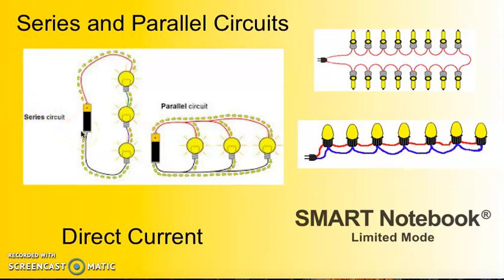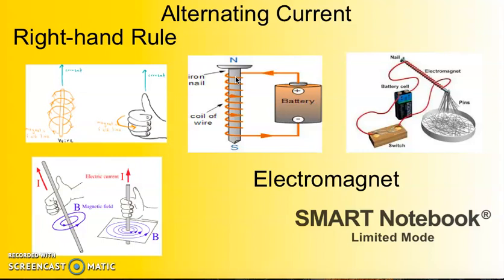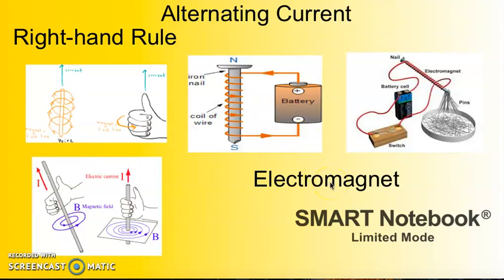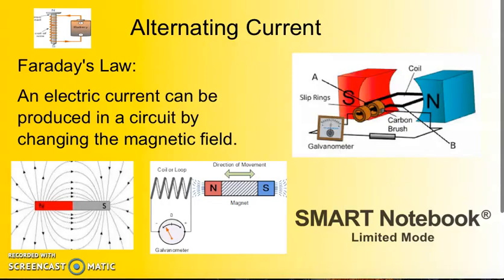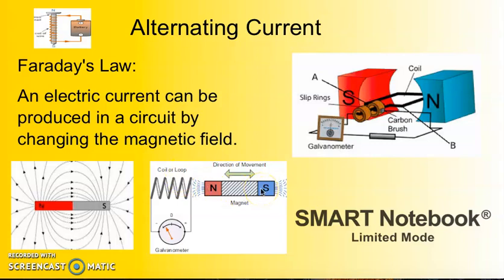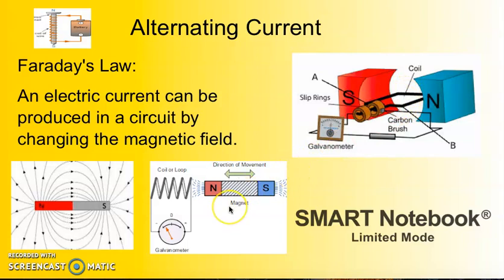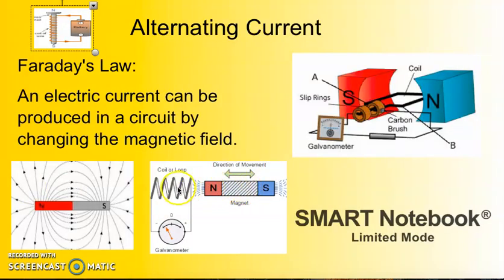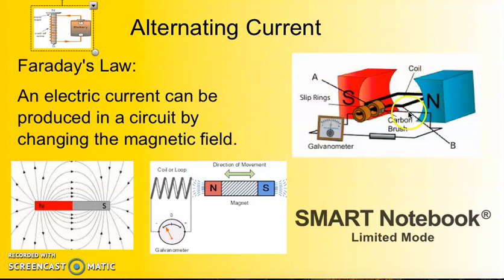Mr Mitchell PS.18 Circuits & Alternating Current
It's a Fair-a-day when we learn about alternating current. To get the joke, watch the video.